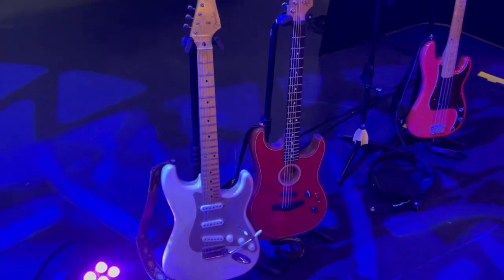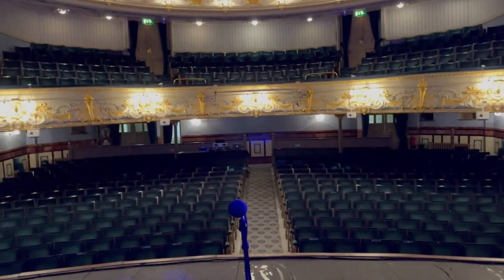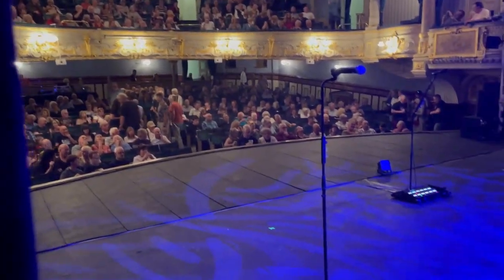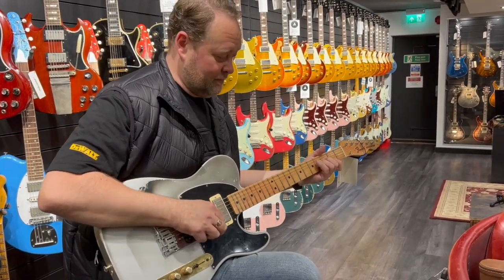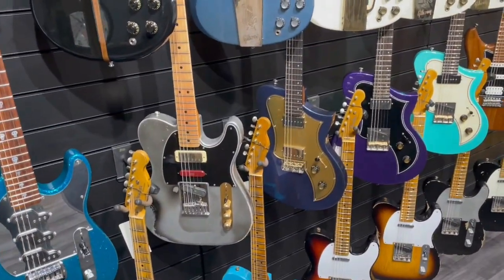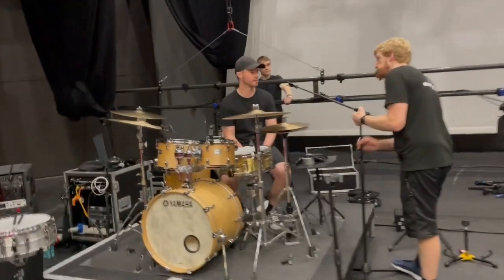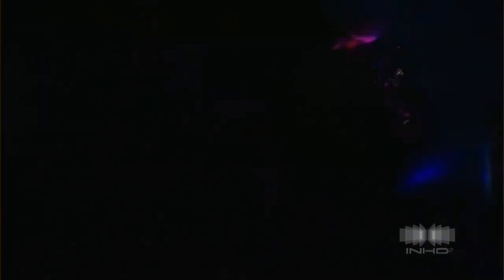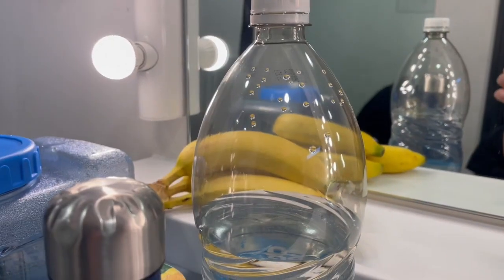Tour Vlog - Autumn 2022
Hey guys,

Well, we're back on the road again for a short autumn run of shows.
Our main tour period starts at the end of January 2023 until the end of March. You can check out where we are by clicking the link to our website.

Hope enjoy this vlog of our first weekend out this autumn!!